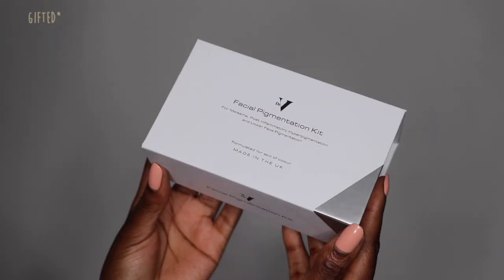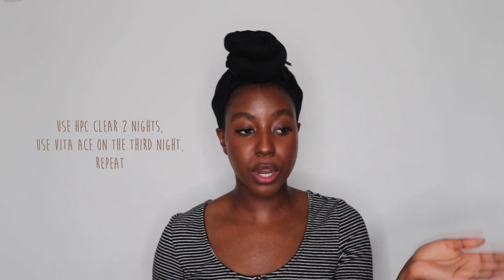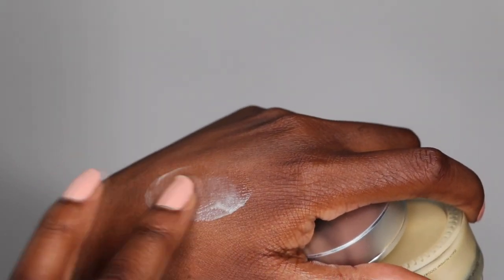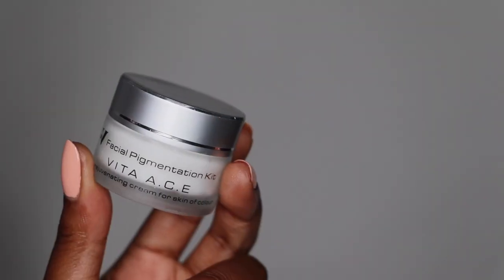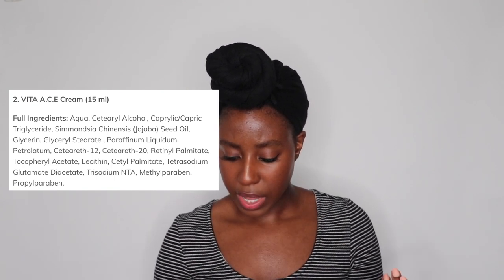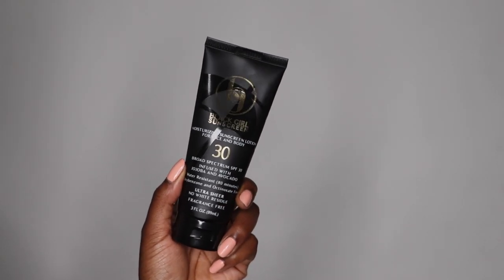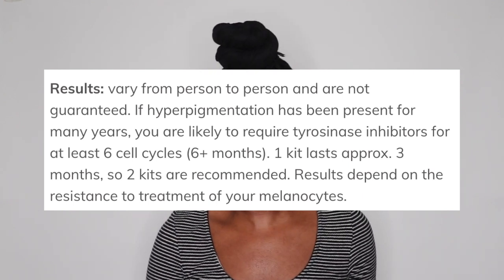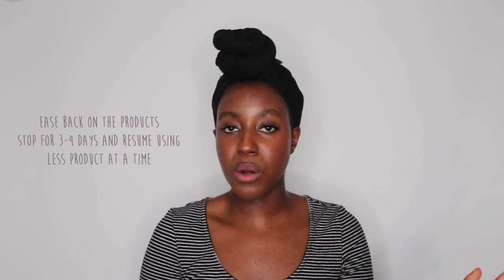I Tried Dr V's Facial Post Inflammatory Hyper-Pigmentation Kit (1 month update!) | Lakisha Adams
Hyper-pigmentation is by far the number one skin concern for people with darker skin complexions. This is the Dr V Facial Post Inflammatory Hyper-Pigmentation Kit, the first professional facial hyperpigmentation at-home treatment for skin of colour. The products contain tyrosinase inhibitors to help reduce the production and appearance of hyper-pigmentation. With anything that fades dark spots, it takes time to see results.

In today's video, I'm giving an overview of the kit, my first impressions of using the facial kit, as well as a bit of my experience since I have been using it for 1 month so far.